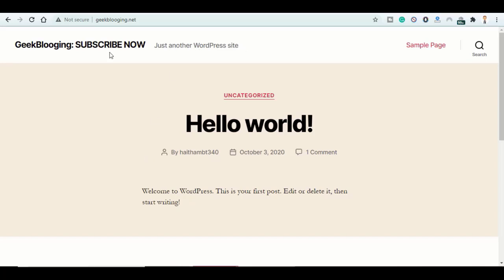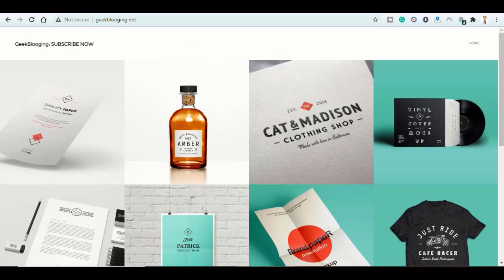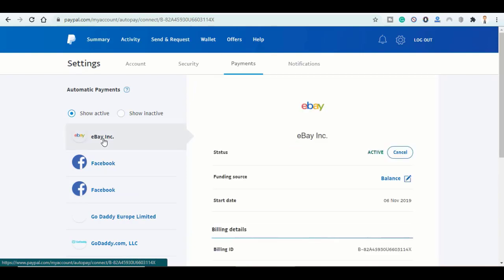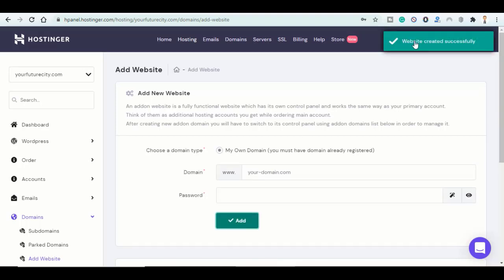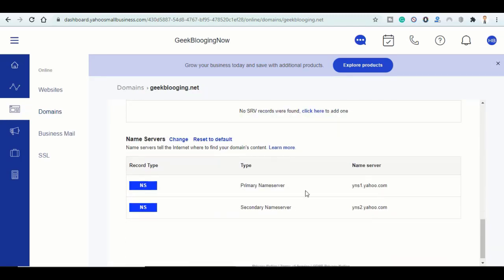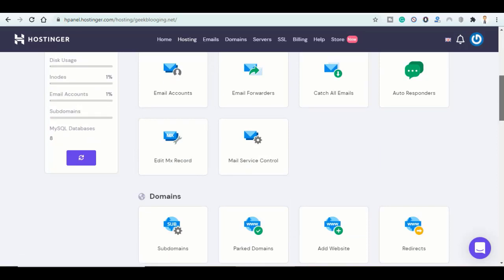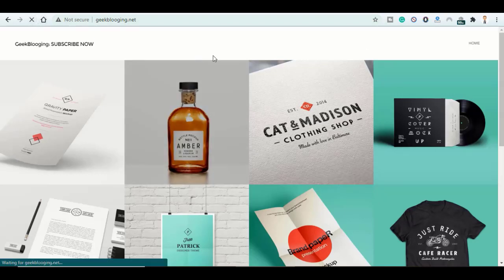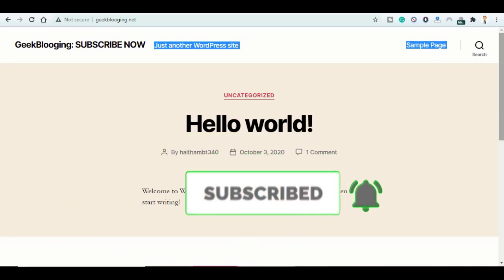How to Get FREE (.com) Domain, Hosting and Business email | Yahoo [PART 2]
We’re all going through what may be the most unprecedented time of our lives. While we hope that everyone is staying safe, the impact this crisis will have on the small business sector cannot be overstated. Yahoo Small Business is offering Domain name registration (yourbusiness.com), Professional, custom business branded email with 5 email addresses, website builder package with design tools and templates and of course, a 24/7 support. However, in part 2 of this video,  I'll show how to not get charged from Yahoo even if the first year is over, as well as install Wordpress on your website.